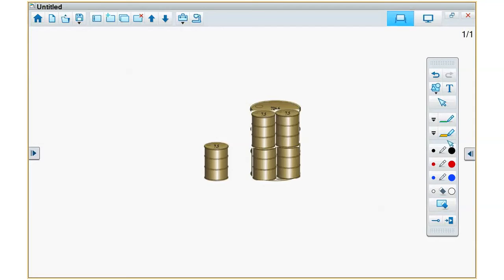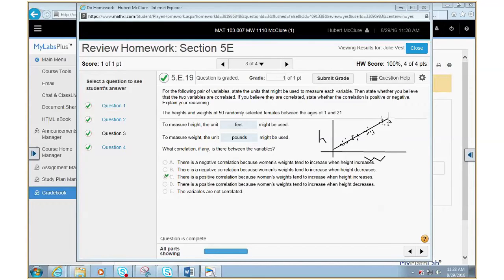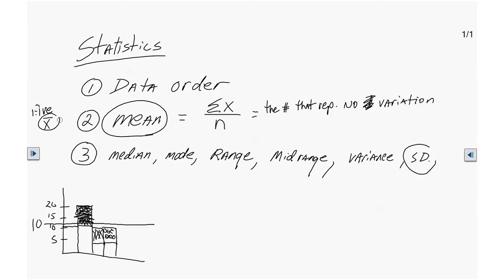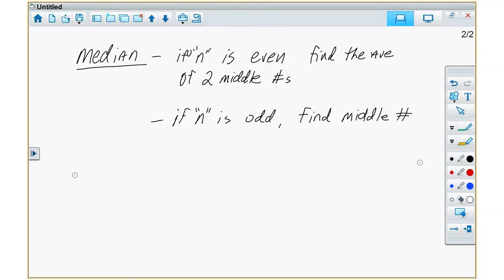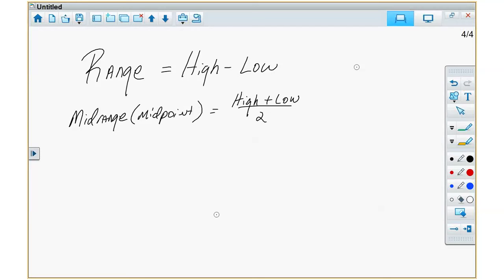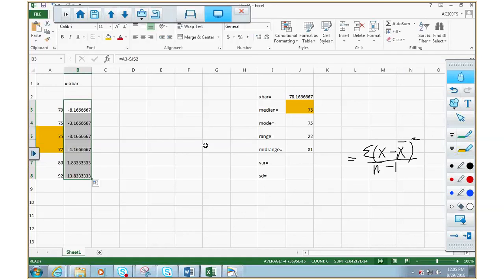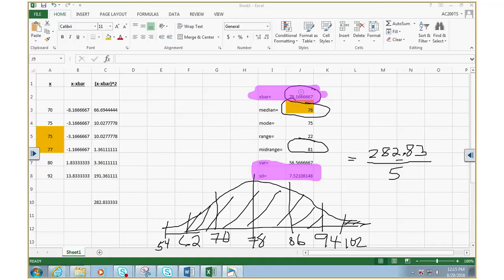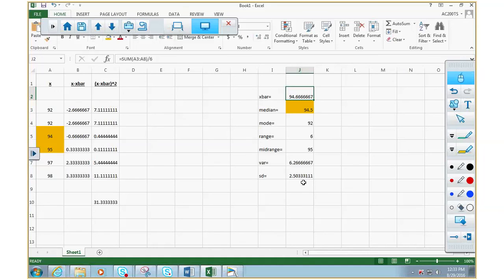Chapter 6 mean median mode vari sd